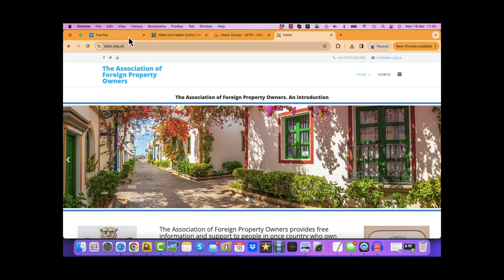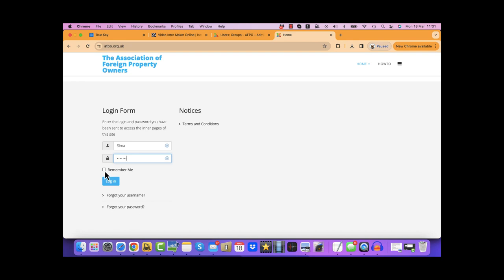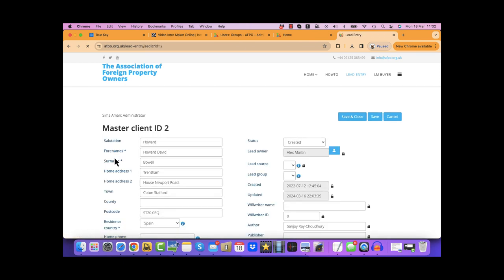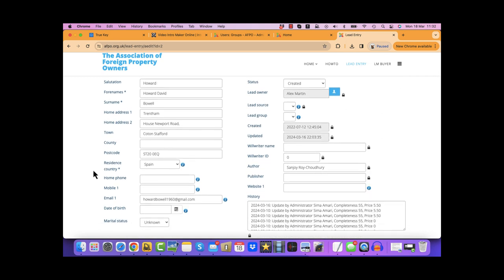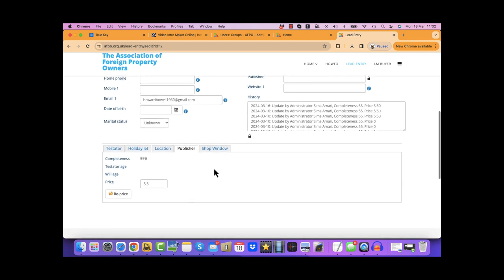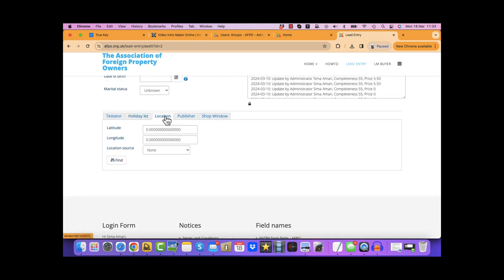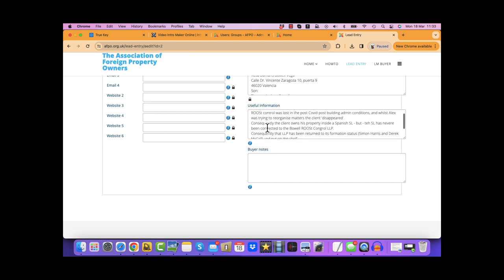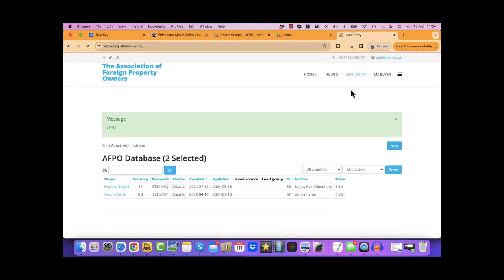LEAD MANAGER Academy | First Step - Access software a familiarise yourself with it.